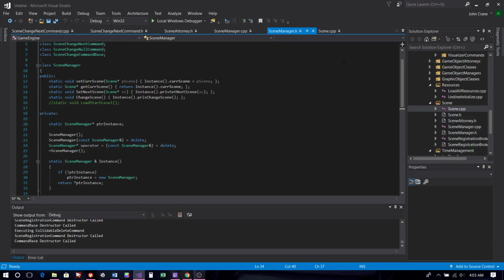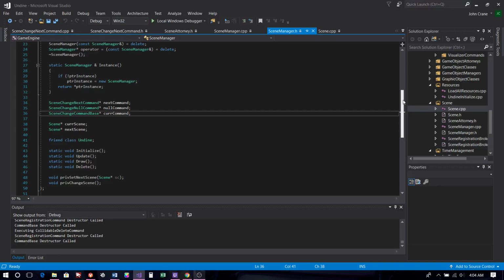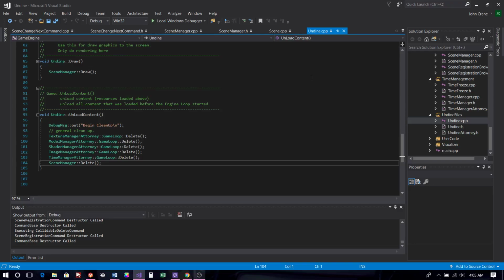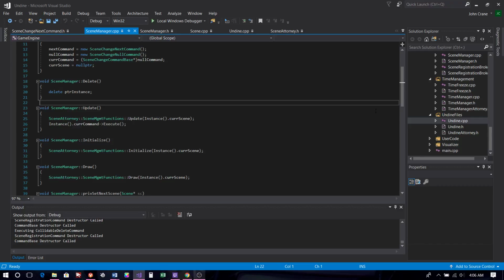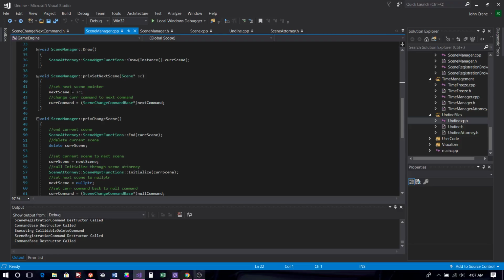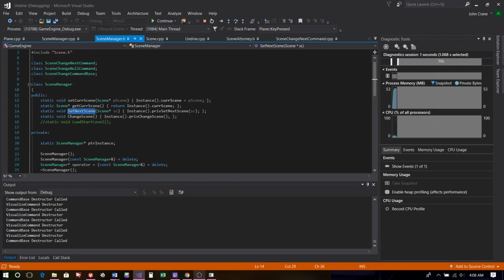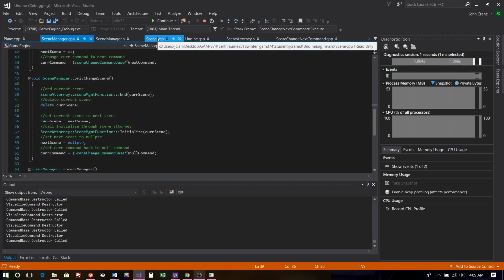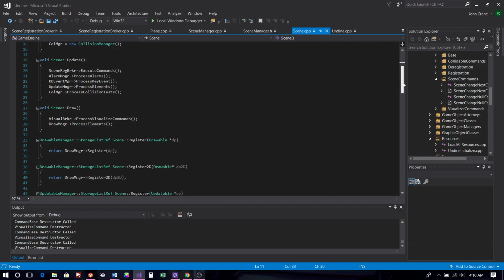GAM 374 Engine Final Sprint Video 2